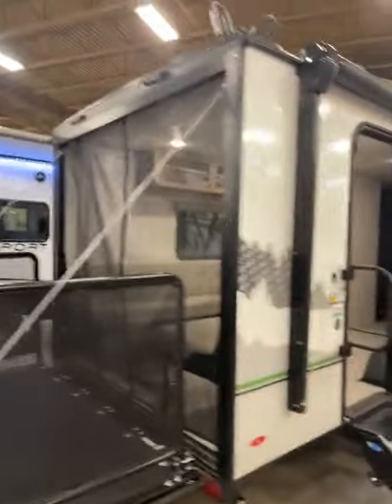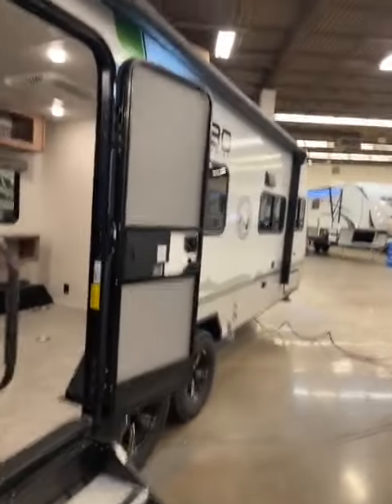2022 NO BOUNDARIES 19 1 TOY HAULER, TRAVEL TRAILER, PARTY DECK.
THIS FOREST RIVER NO BOUNDARIES 19.1 TOY HAULER HAS THE PARTY DECK, EXTENDED SEASON PACKAGE, SOLAR PACKAGE, TANDEM TORSION SPRING AXLES, FRONT WINDOW.

BIG BEN
GANDER RV